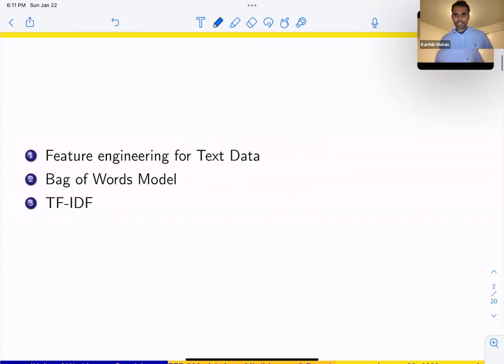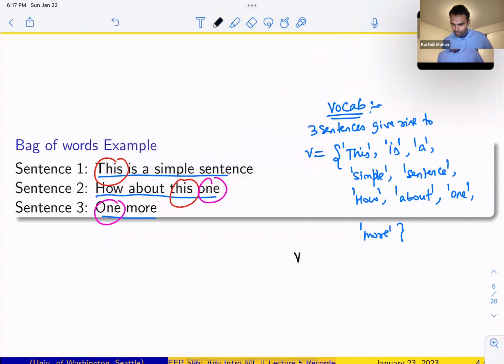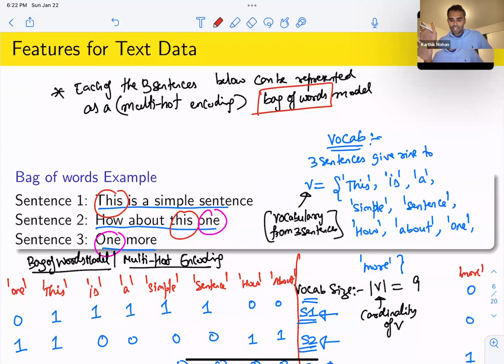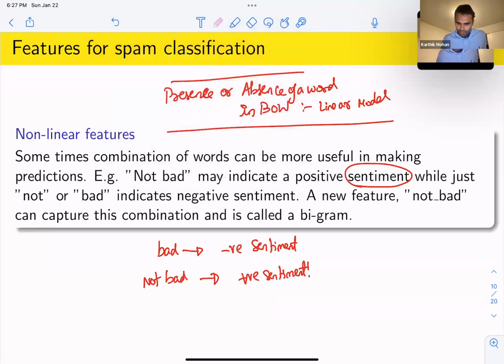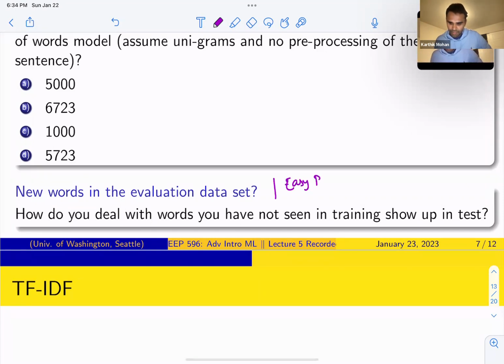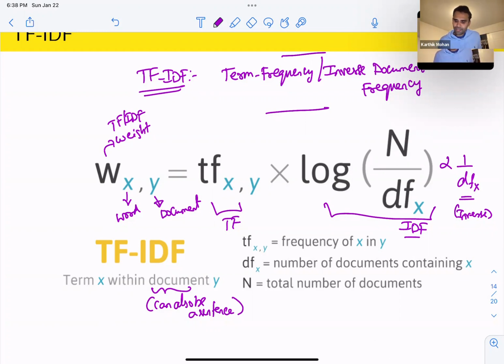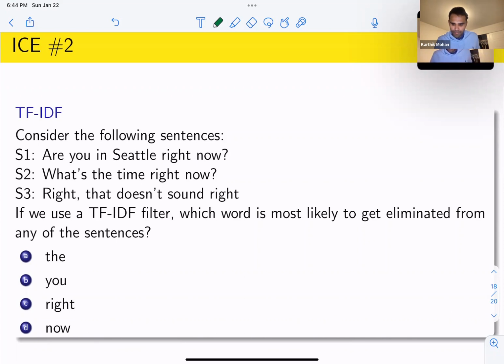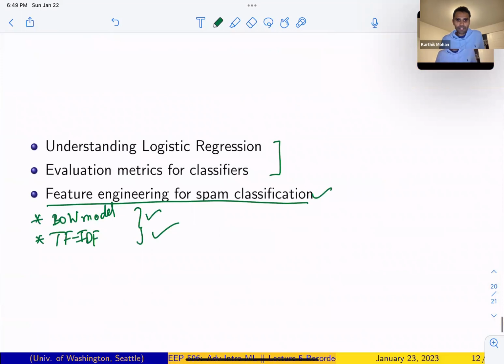Lecture 5 (recorded) | Features for Text Data | Bow and Tf-Idf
This is the 5th "recorded" lecture in the lecture series on "Advanced Introduction to Machine Learning". In this lecture we look at features for text data.

0:00 Logistics
0:42 Features for Text Data
3:57 Bag of Words Example
11:44 Pre-processing Text Data
14:46 N-grams
18:16 In-Class Exercise #1
21:36 TF-IDF
29:41 In-Class Exercise #2
32:45 Scalable Representations